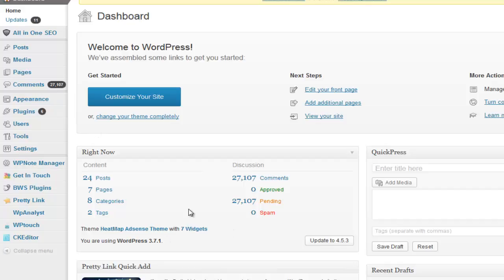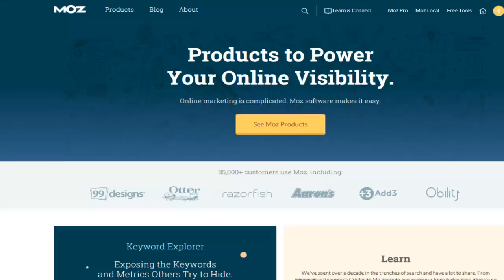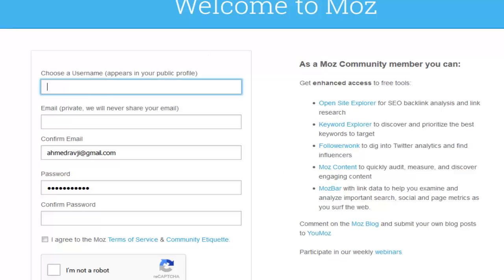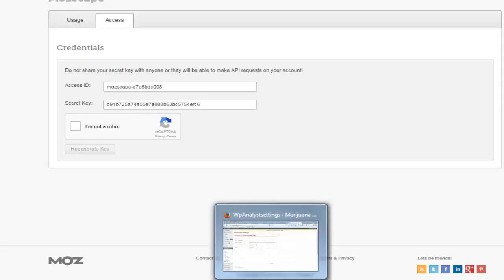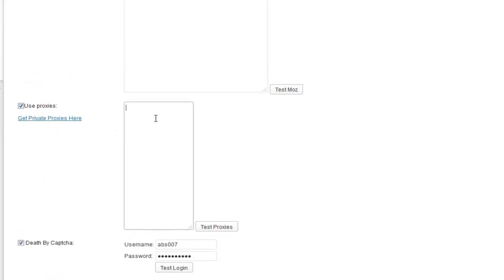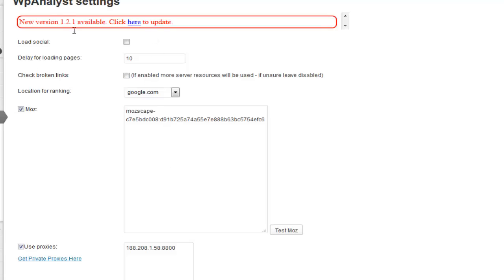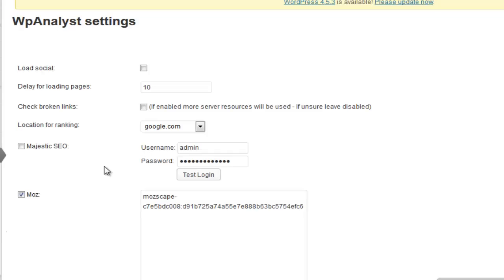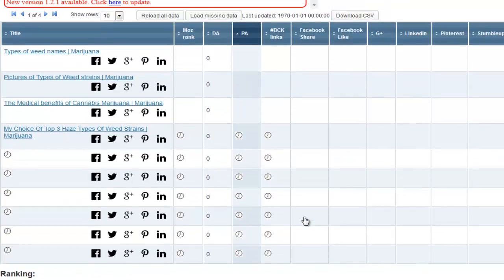WpAnalyst Configure Settings